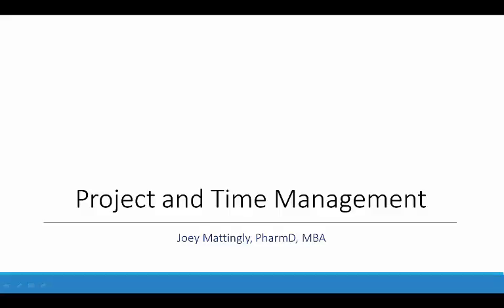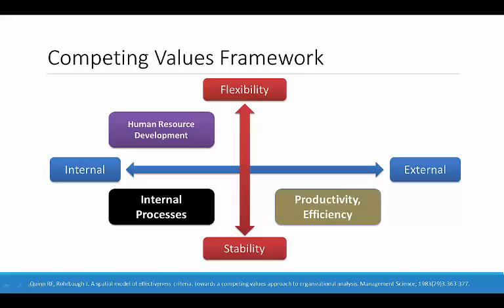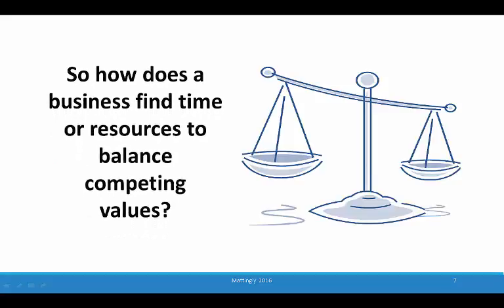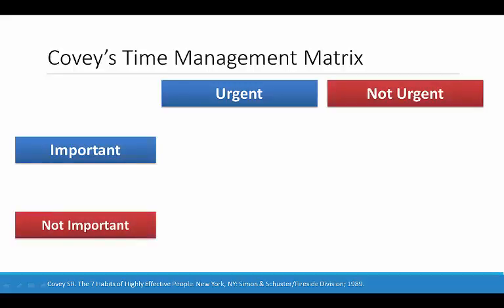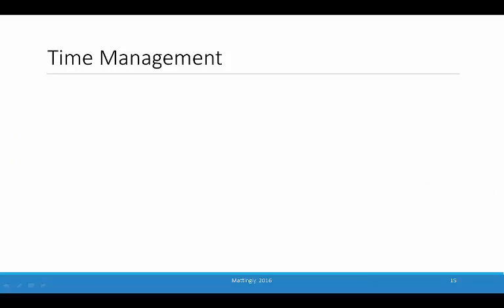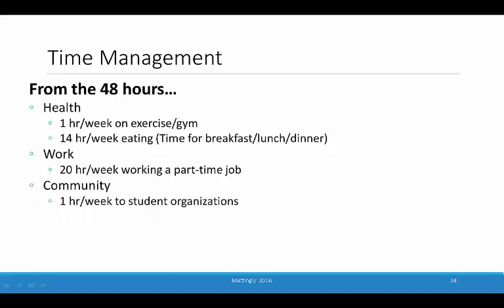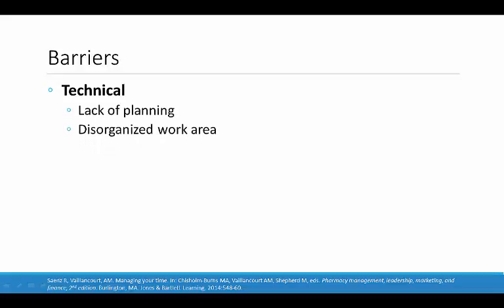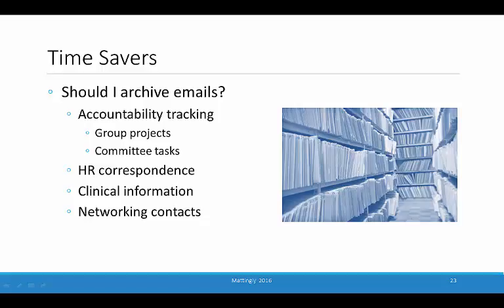Project and time management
Last Update: August 2016
Topics: Gantt Charts, project management, Covey Time Matrix, Competing Values Framework